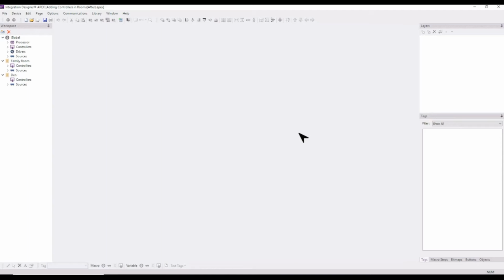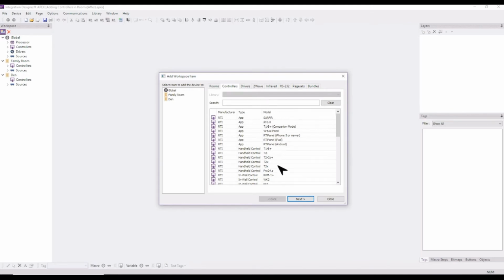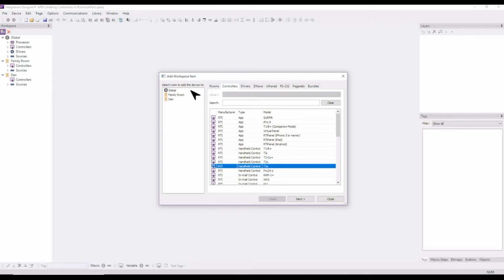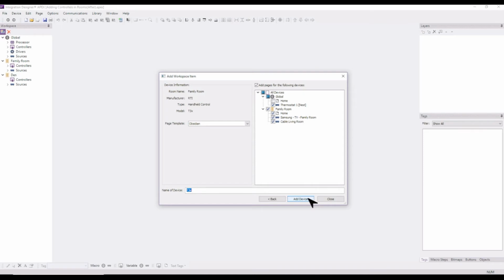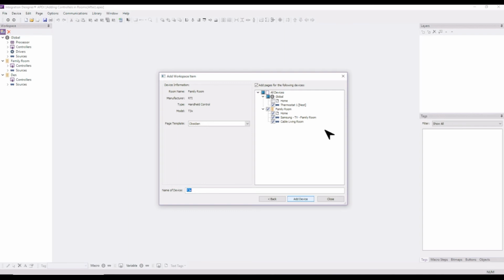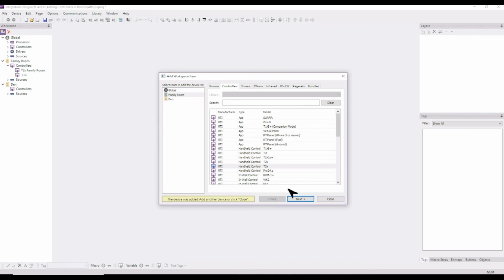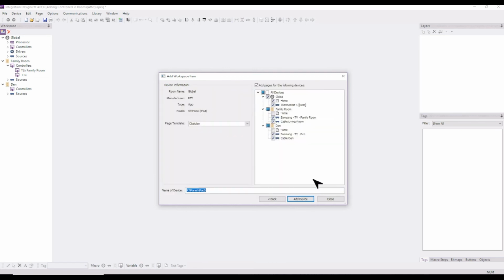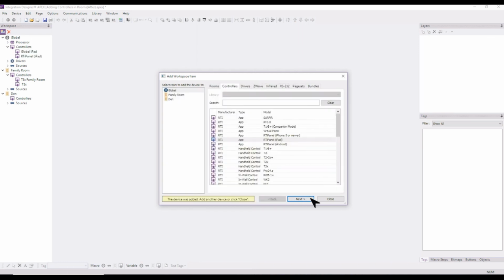Добавление контролеров в программе APEX RTI